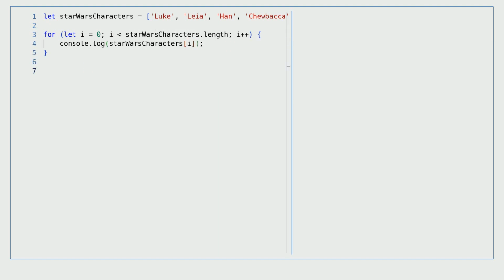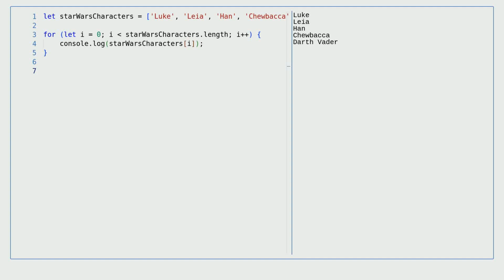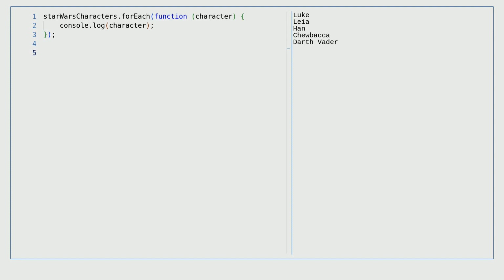JavaScript - Arrays: Iterating Over Arrays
Welcome to this interactive Node.js tutorial where we will venture into the galaxy of array looping techniques! Whether you're a Padawan or a Jedi Master in coding, you'll find value in this guide, especially since we'll be working with a list of Star Wars characters to keep things exciting.

We begin our journey by creating an array filled with iconic Star Wars figures. Then, we dive into using a classic for loop to iterate through this interstellar array. You'll see how to initiate the loop, manage the index, and log each character to the console.

But wait, there's another way—using the forEach method. This modern approach offers more readability and less room for error, as it doesn't require manual index management. Just like the Force, forEach works behind the scenes, taking a function as an argument and executing it for each array element.

By the end of this video, you'll be well-equipped to loop through arrays in Node.js using either the for loop or the forEach method. Both have their merits, so pick the one that aligns with your coding style. Keep practicing, and may the Force be with you on your coding journey!

🎬 Stick around to learn these looping techniques that will make your coding life easier! 🚀

👋 Until then, keep practicing because, as always, practice makes perfect! Happy coding! 🎉💻

Grader Than Technology is dedicated to furnishing the most efficacious computer science educational tools for students in elementary school through to university level. As we navigate a perpetually evolving technological landscape, we firmly believe that acquiring programming skills is essential for everyone.